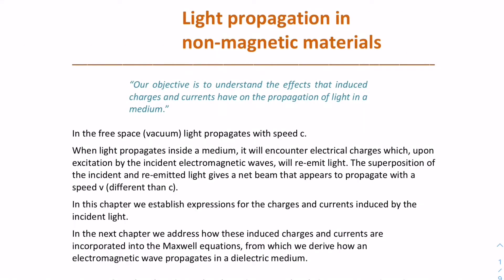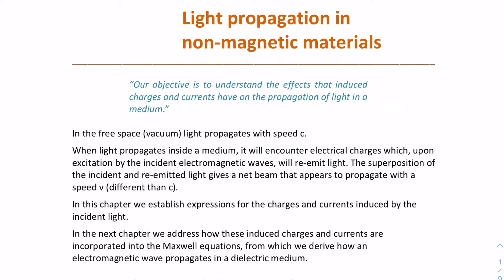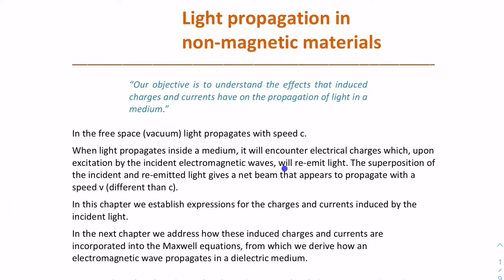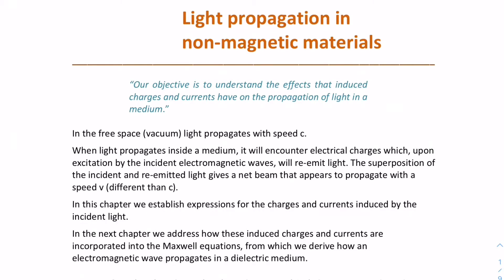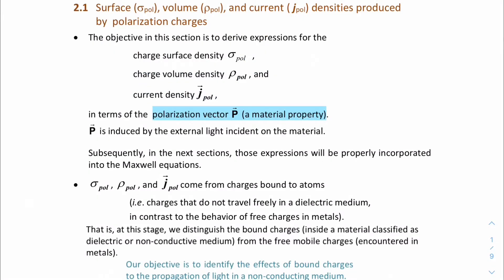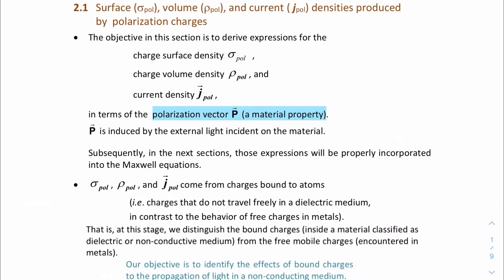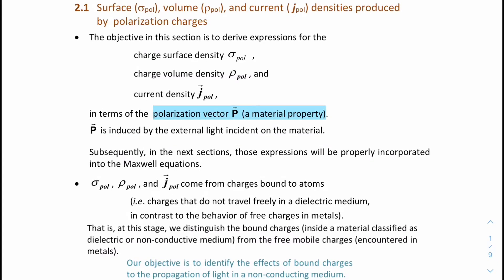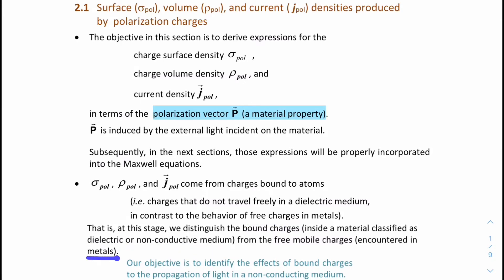Surface, Volume and Current Densities of Polarization Charges